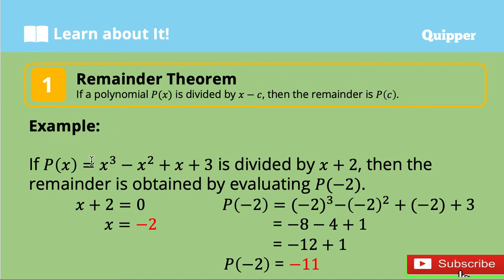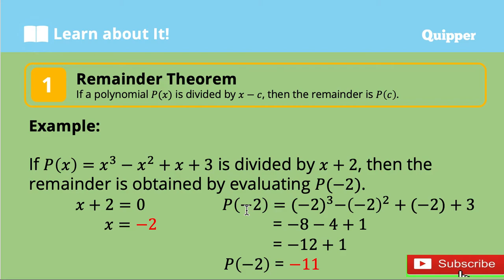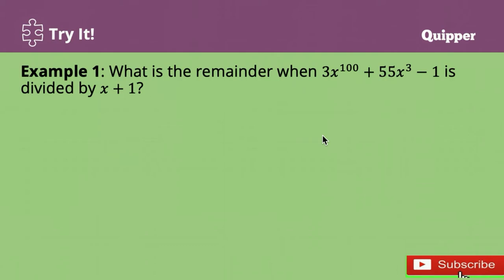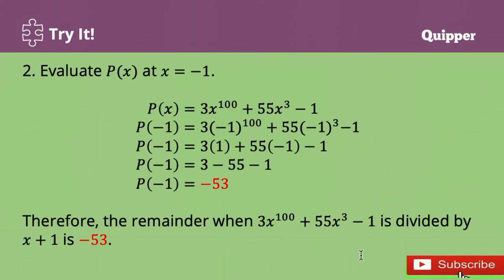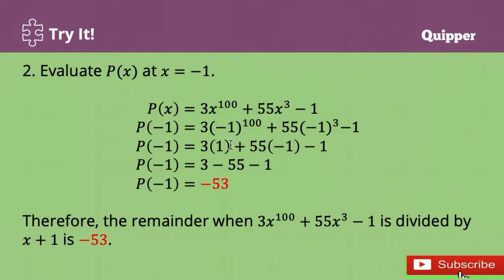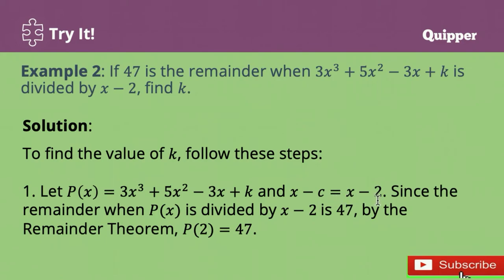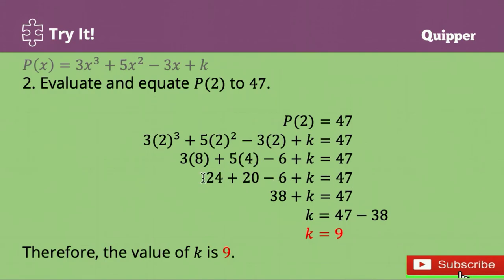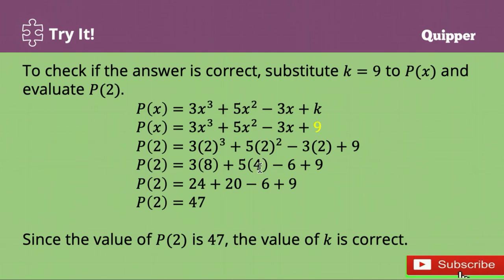REMAINDER THEOREM (GRADE 10)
REMAINDER THEOREM. If a polynomial 𝑃(𝑥) is divided by 𝑥−𝑐, then the remainder is 𝑃(𝑐).